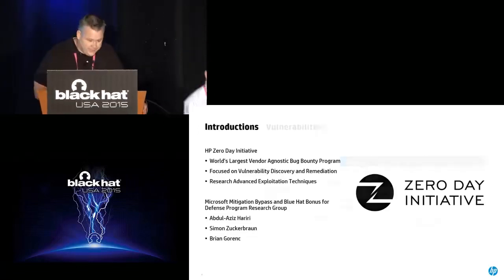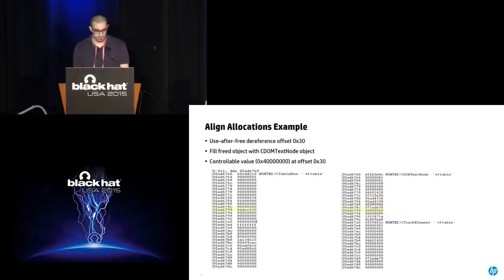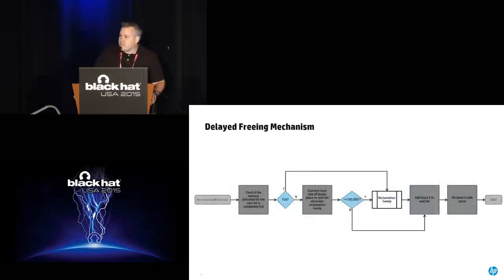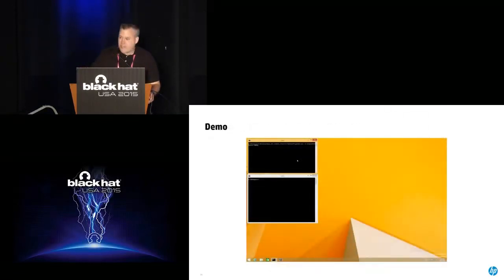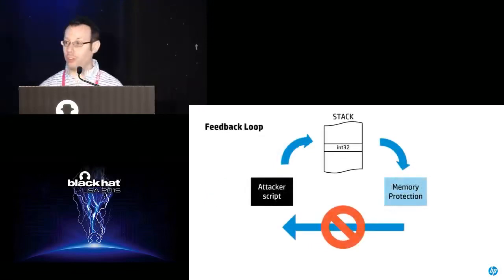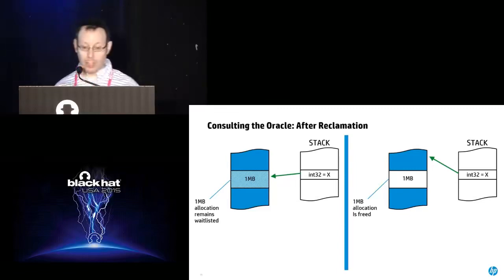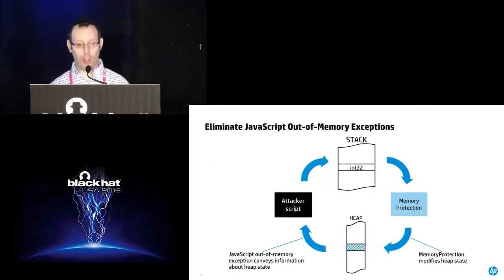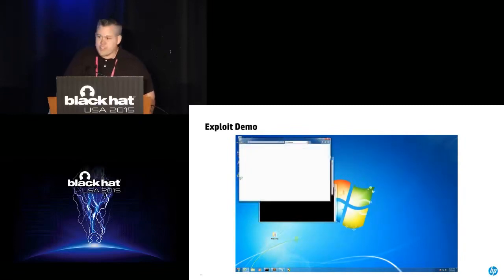Abusing Silent Mitigations Understanding Weaknesses Within Internet Explorer